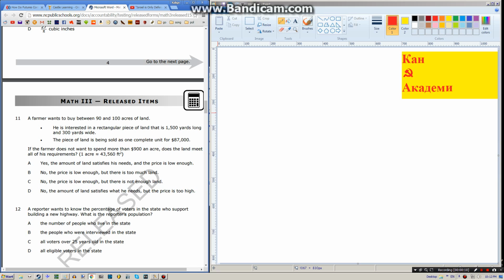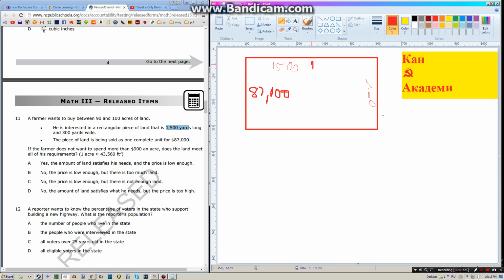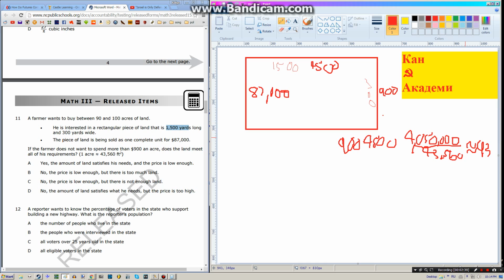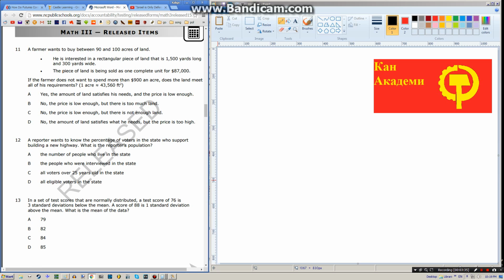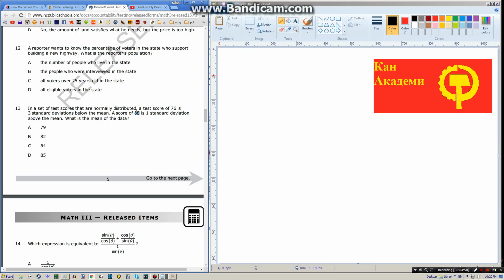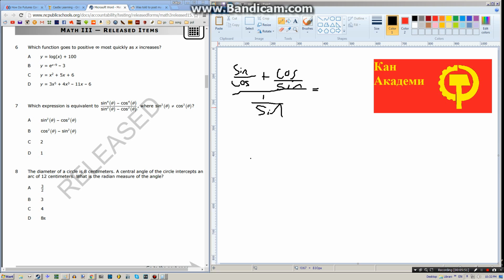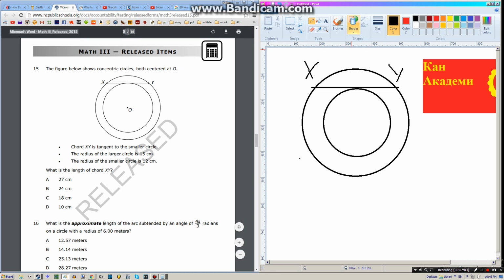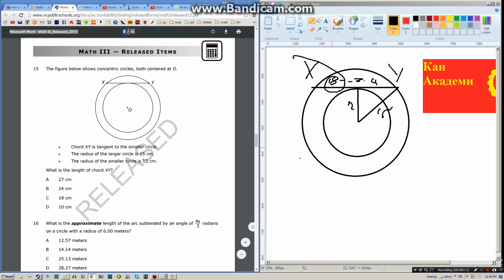More Questions about math I answered on the computer in the internet.